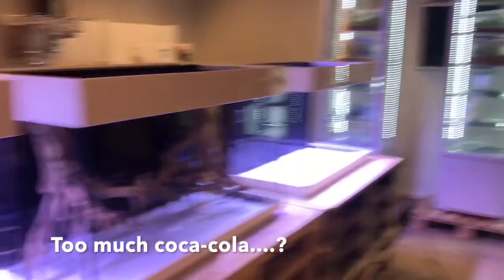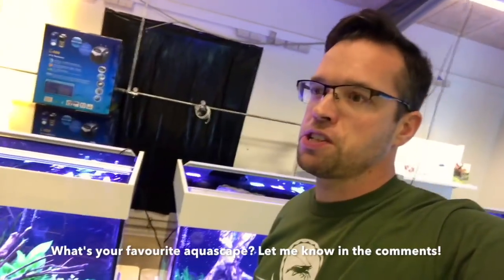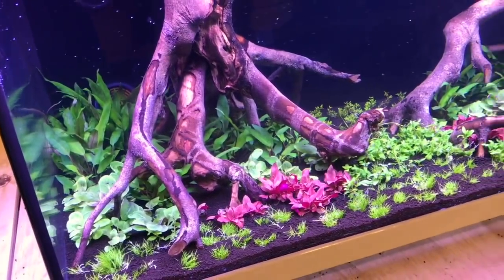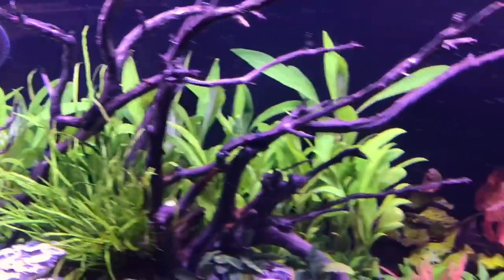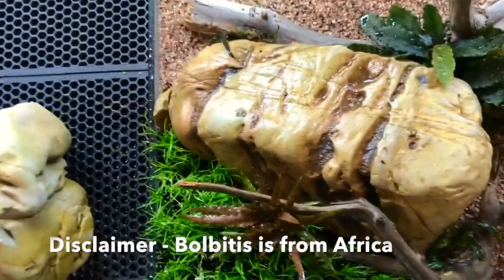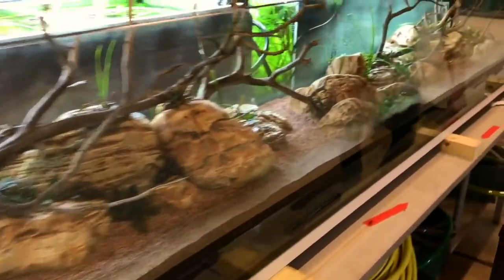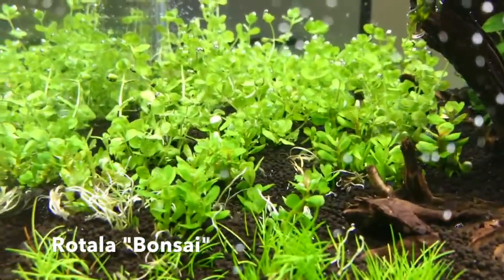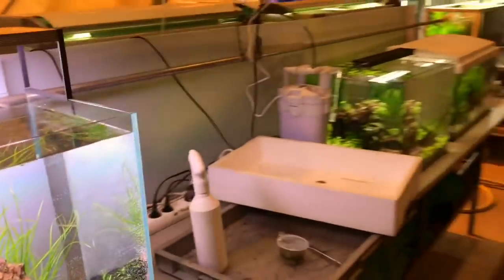VLOG - Aquascaping at Tropica with Jurijs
Aquascaping at Tropica with Jurijs. Tropica is a world-leading aquarium plant grower that exhibits at the Interzoo trade show every two years. I was invited to help aquascape seven planted tank nature aquariums in a couple of days. We used a huge range of plants and styles to create showcases for the show.

The aquascapes will be grown in from now (Feb 2018) to the Interzoo show (May 2018).

Check out the Tropica website -

Follow my aquascaping journey...